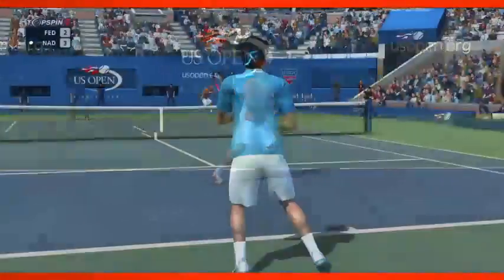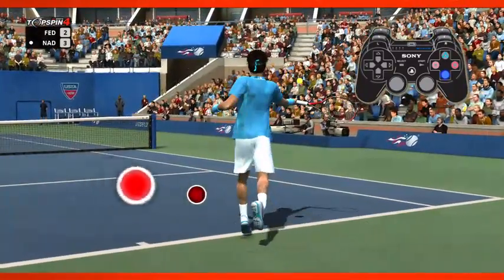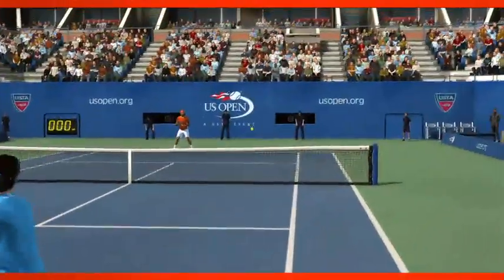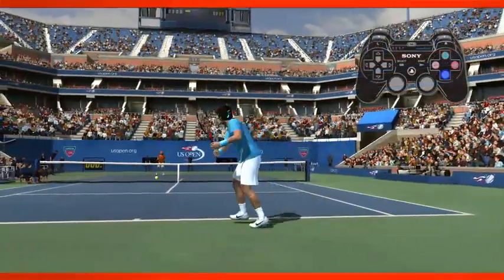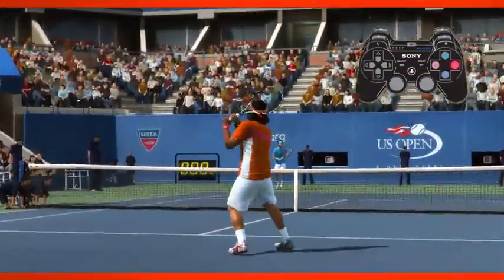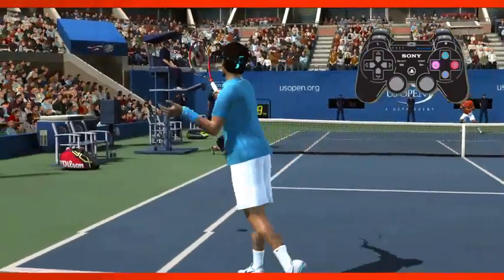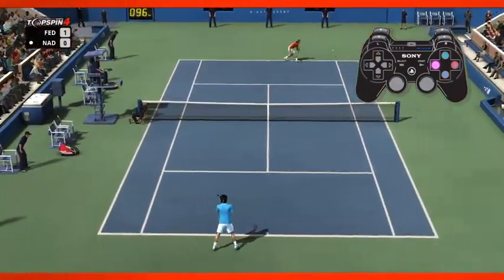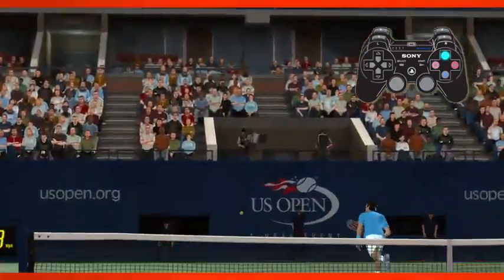Top Spin 4 - 操控方式（以PS3為例，XBOX360亦相同相對位置）